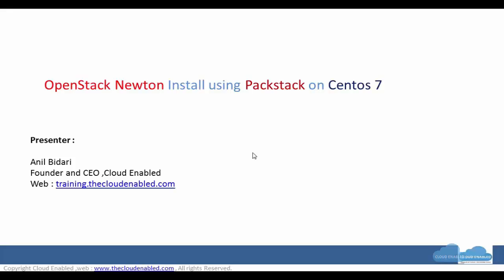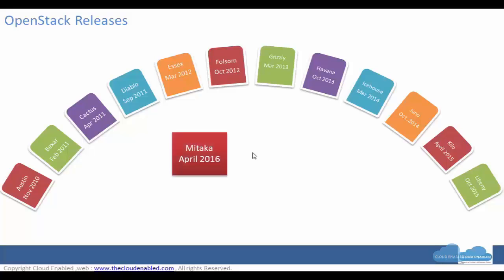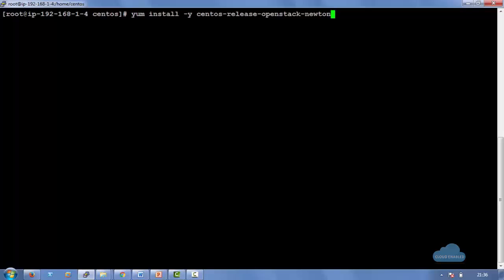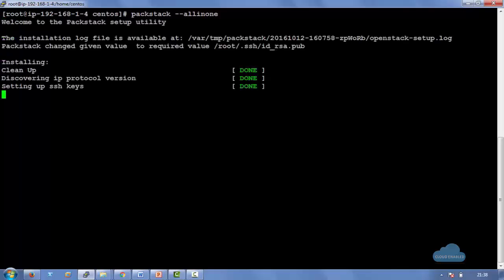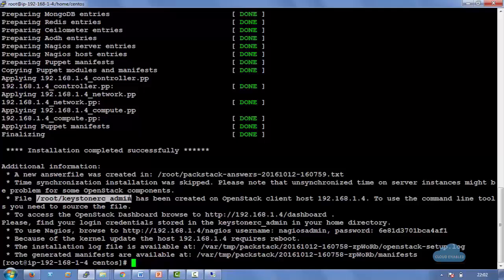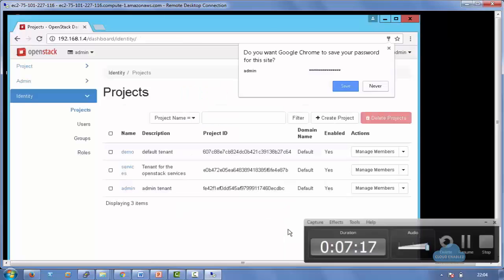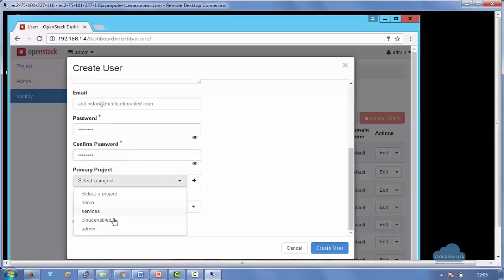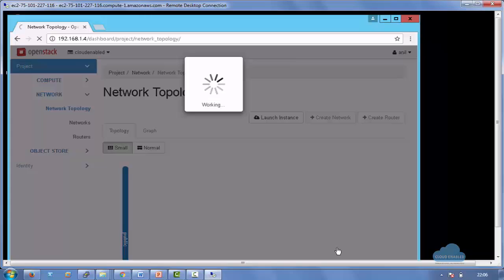OpenStack Newton Installation Packstack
Installation of OpenStack newton release on Centos 7 using Packstack